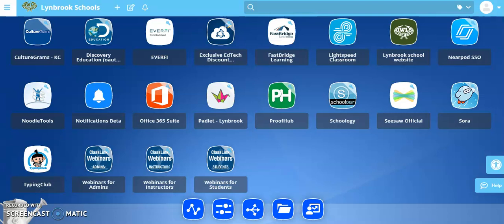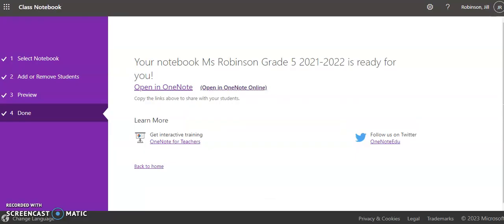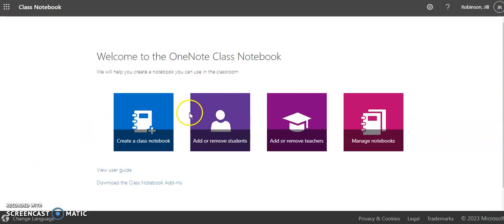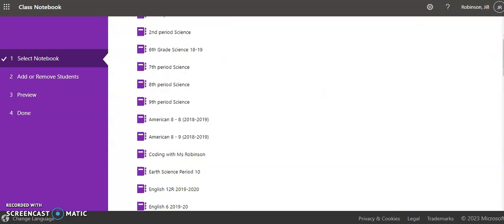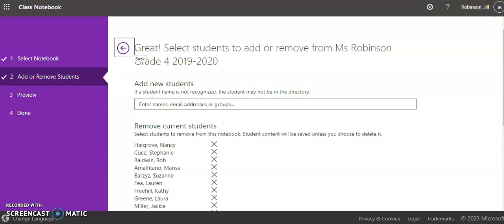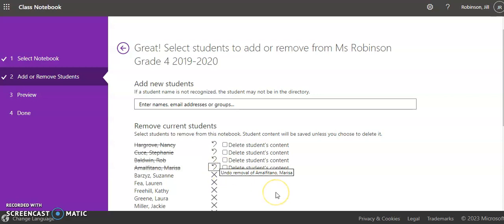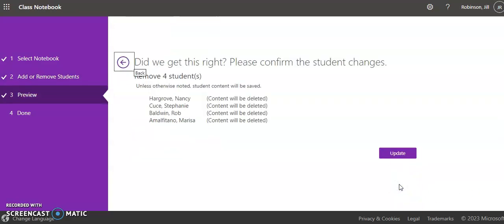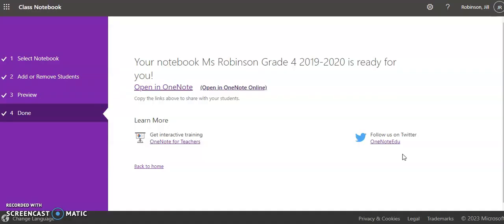OneNote Class Notebook: Removing Students & Deleting Student Content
OneNote Class Notebooks can become very large files by the end of the school year.  If you want to save your OneNote Class Notebooks, but need to reduce the amount of OneDrive space they are occupying, removing students' and their notebook content from the notebook can really help!